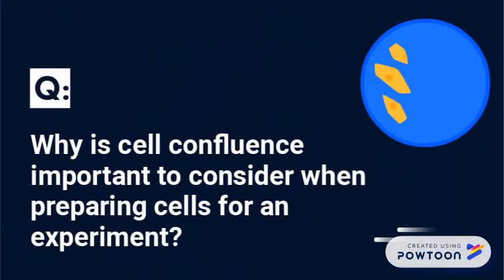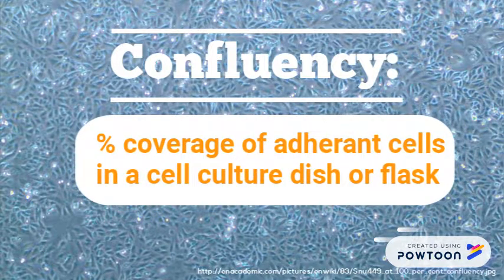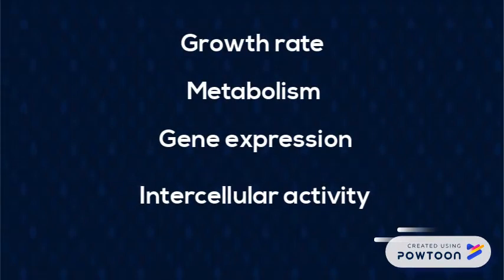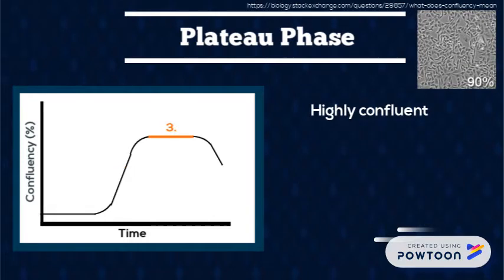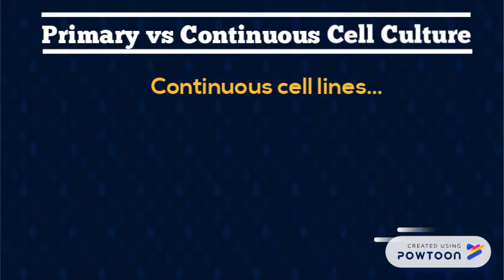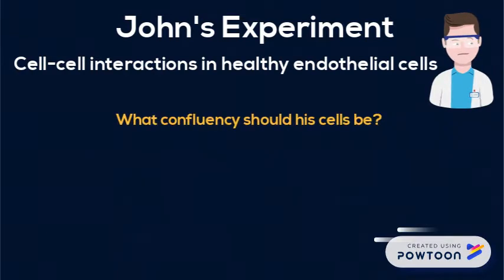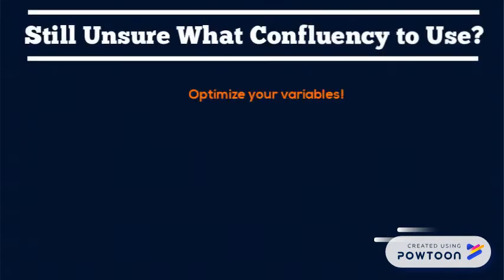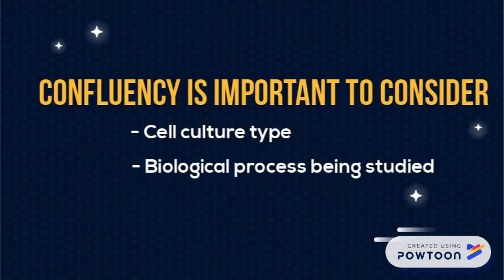Pre-Lab Talk Evie and Kate